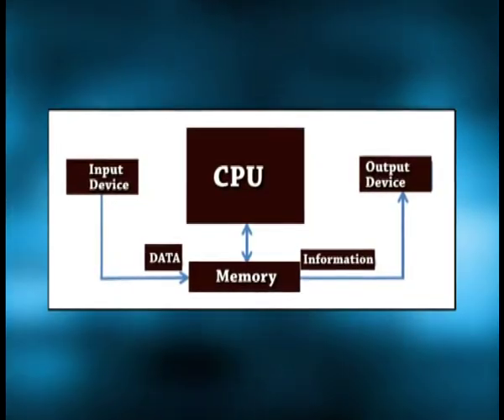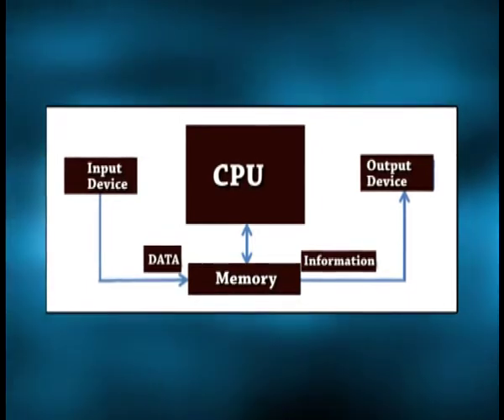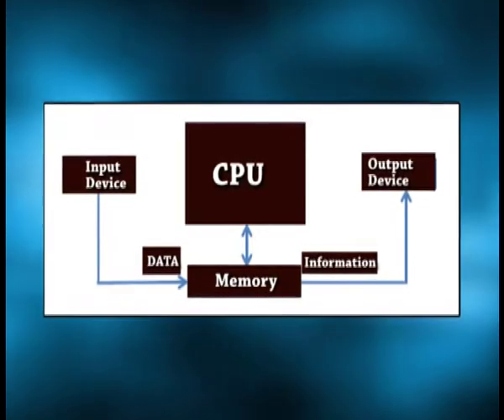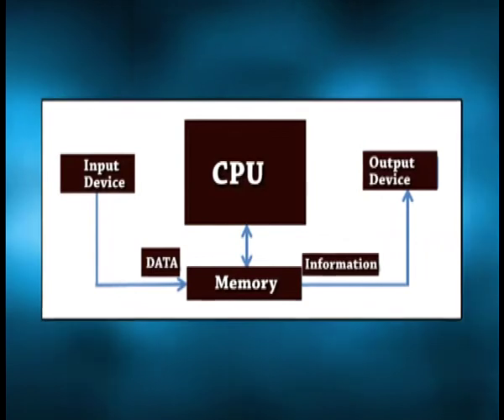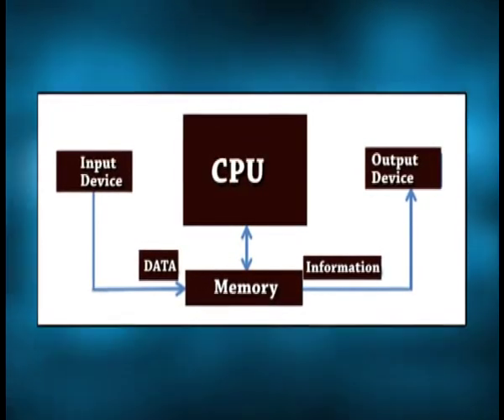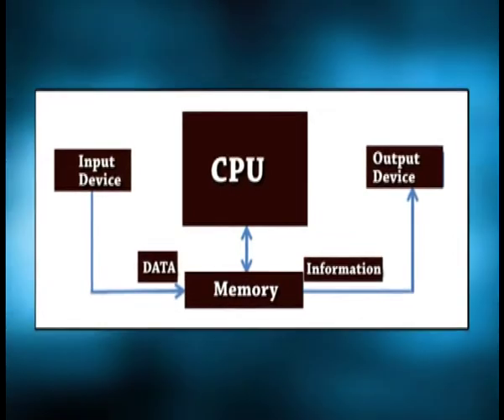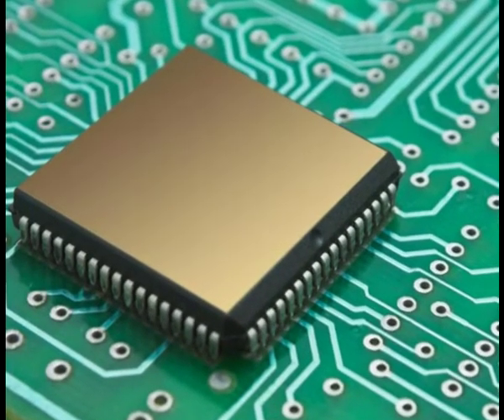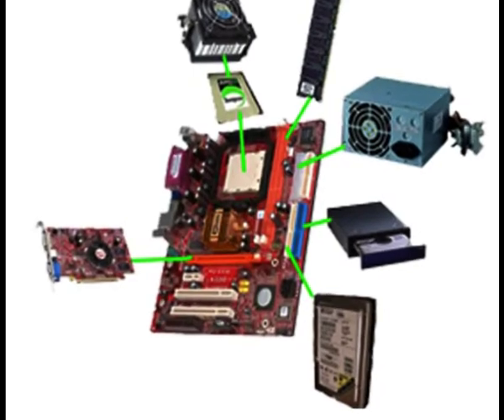Role of computers in Geological studies